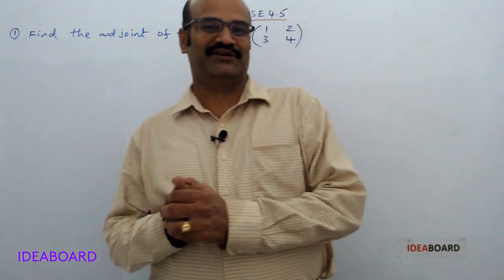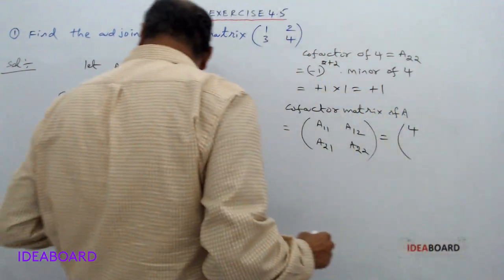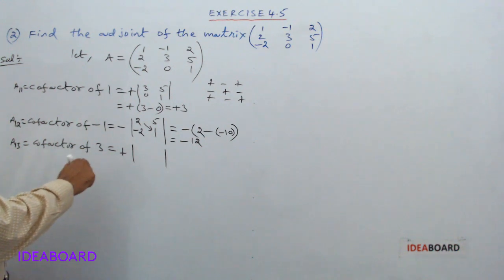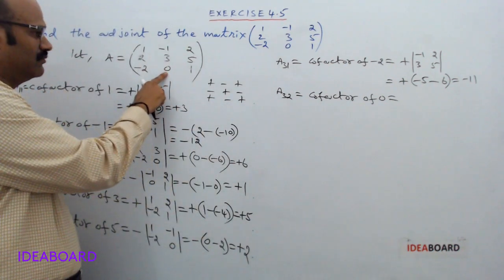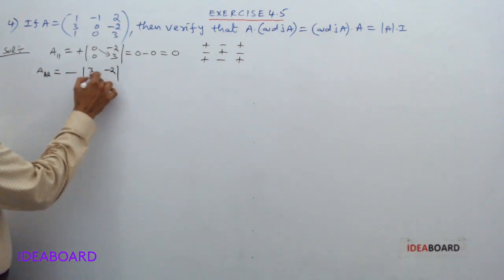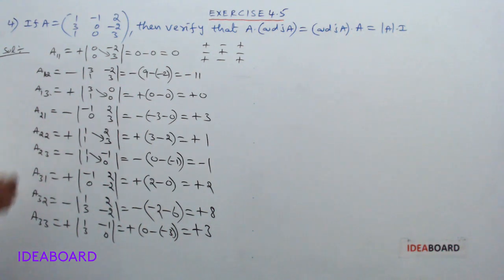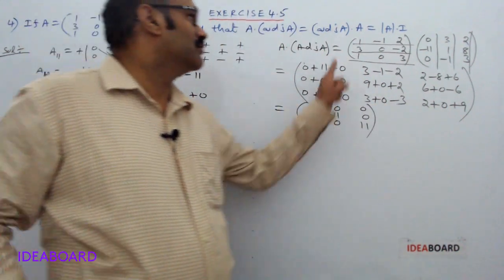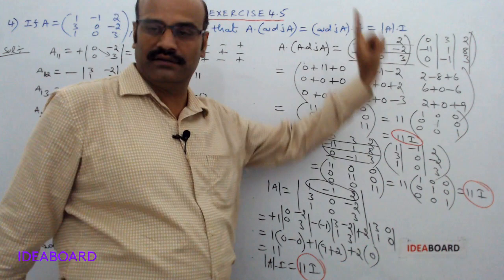DAY 43: ADJOINT AND INVERSE OF A MATRIX